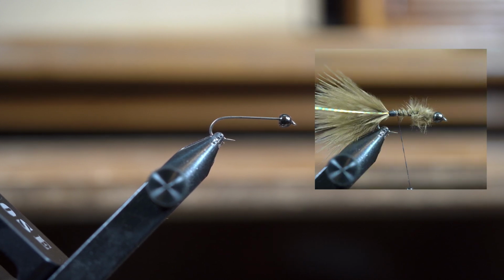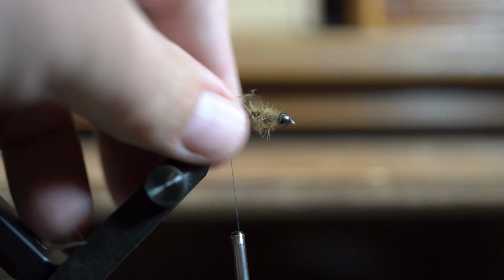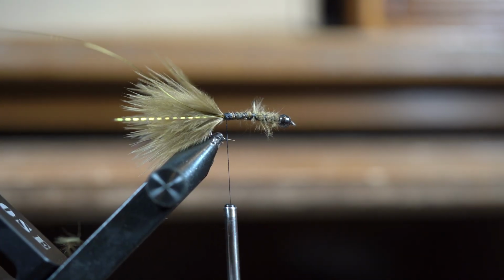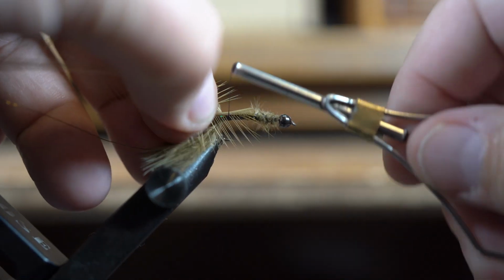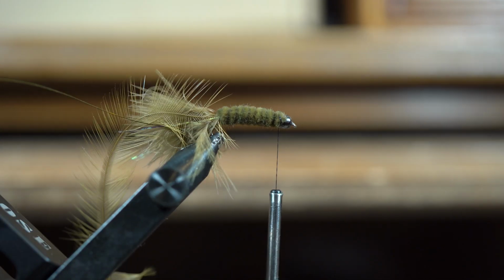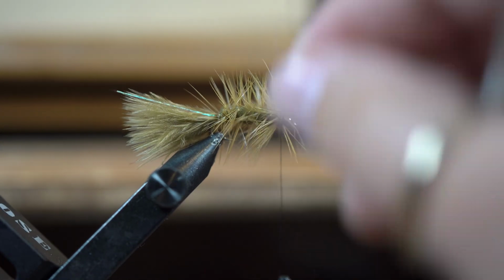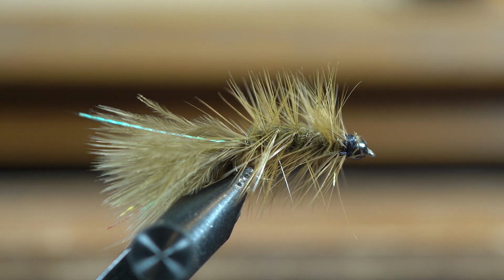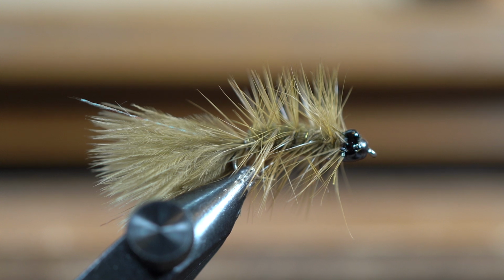How to tie an olive Wooly Bugger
This is a beginner fly tying video of how to tie a wooly bugger.  This step by step video shows you how to tie one of the most popular flies for fly-fishing for trout and bass.